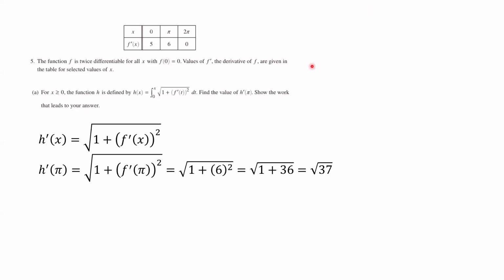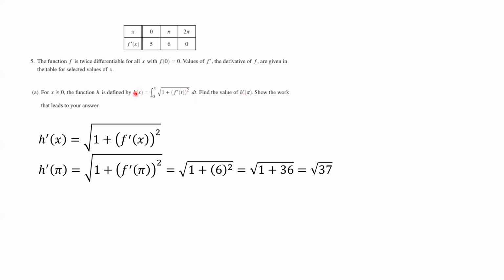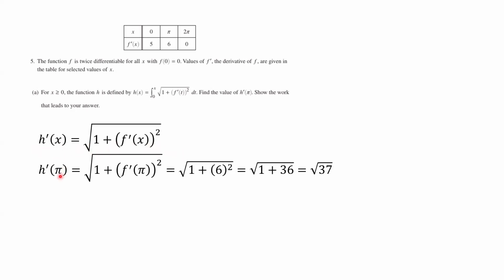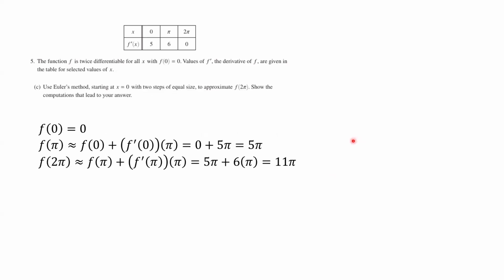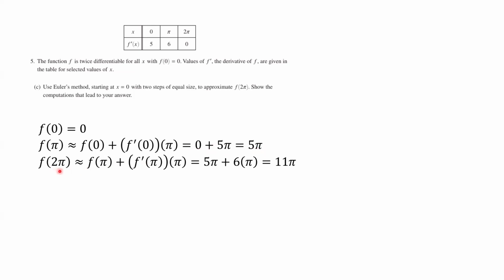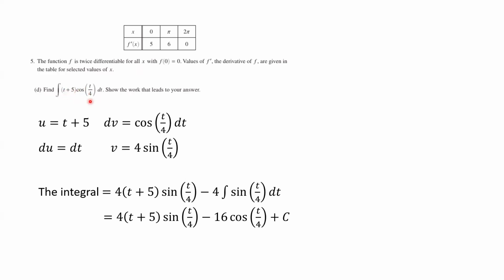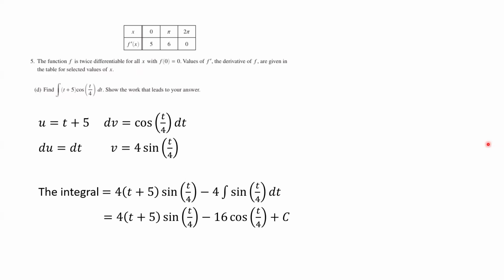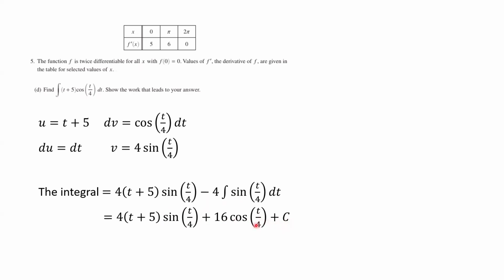[AP Calc BC 2024] FRQ5